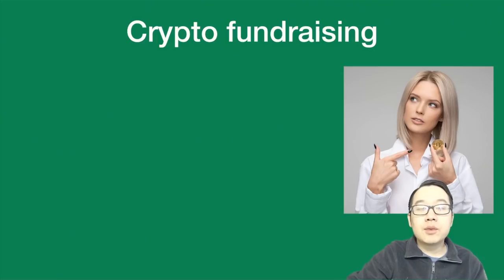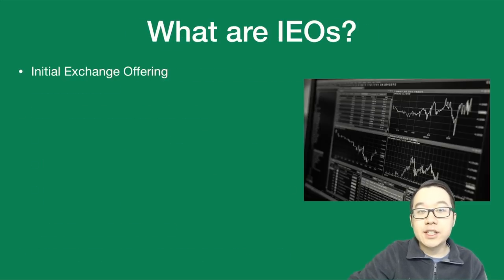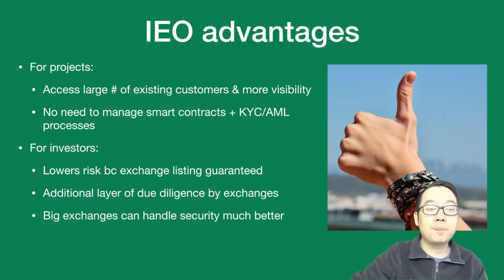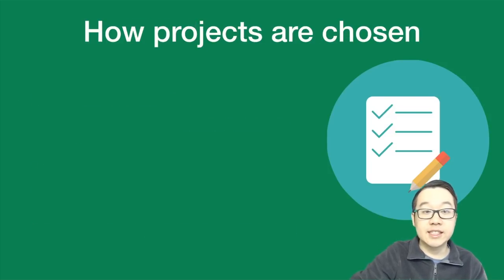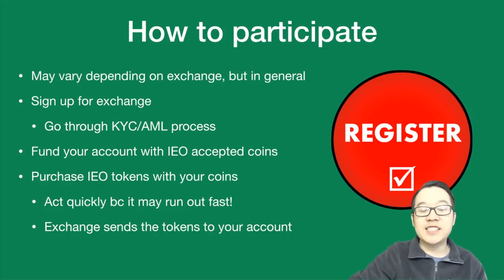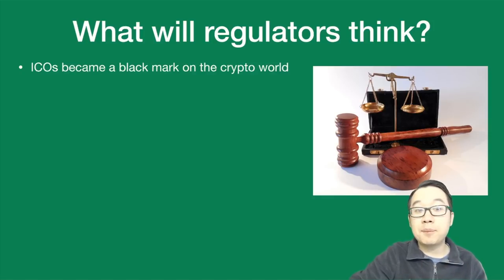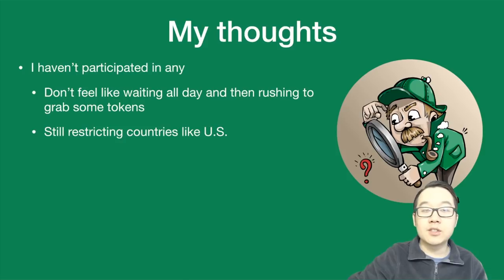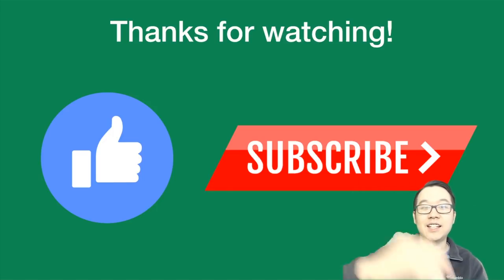What are IEOs? Initial Exchange Offerings Explained For Dummies!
IEOs or Initial Exchange Offerings are a new fundraising model in the cryptocurrency world. Instead of ICOs, IEOs work with exchanges as the intermediary between the investor and the project/team. The exchange handles KYC/AML, deposits/withdrawals, caps, and limits. Once the IEO is over, coins/tokens are often immediately tradable. This is safer in some ways because a big risk of ICOs were that their tokens would never be able to get listed on exchanges. What do you think about IEOs? Were you able to participate in the Fetch.AI or Bittorrent ones on the Binance Launchpad platform?